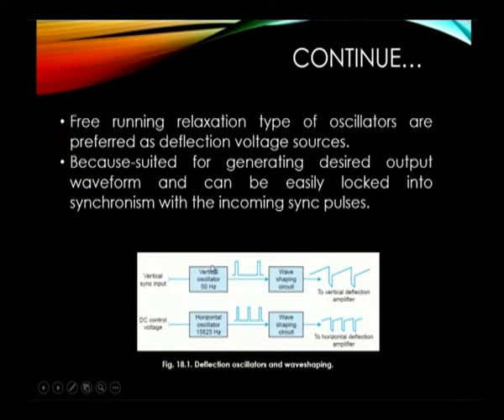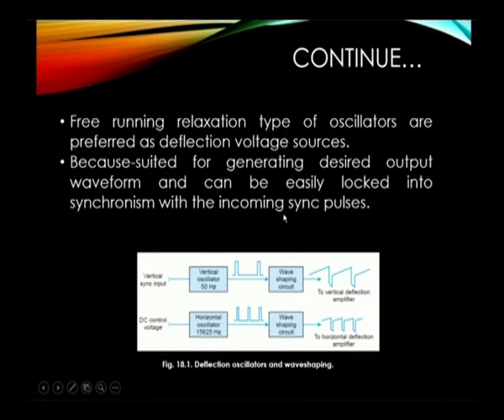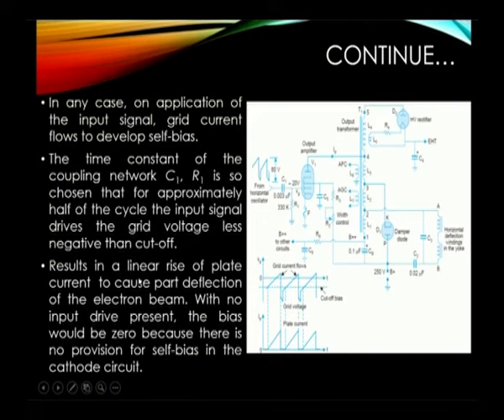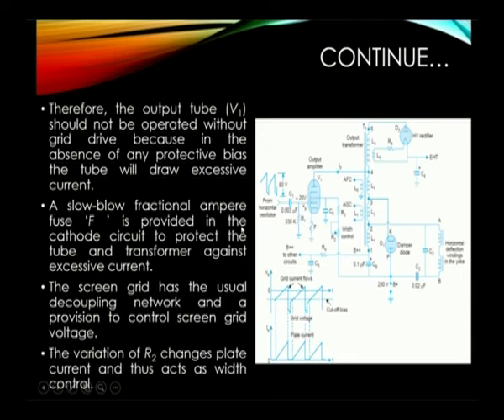Television Engineering Part-10-Television Receivers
Course  :Television Engineering